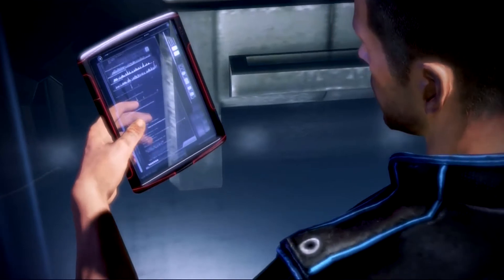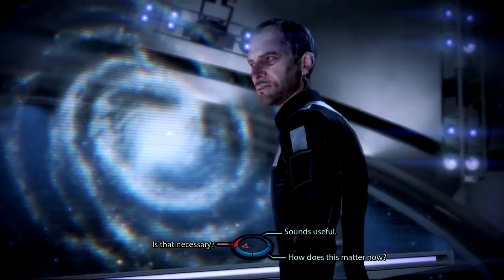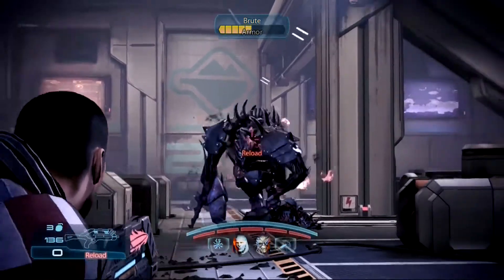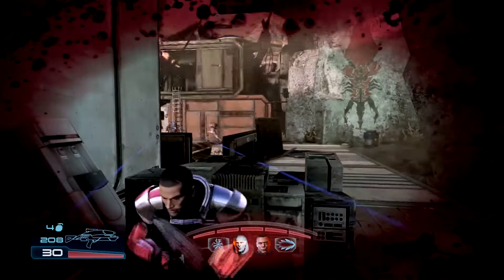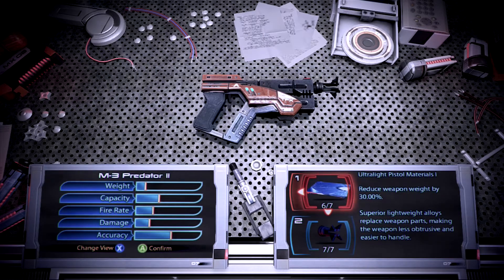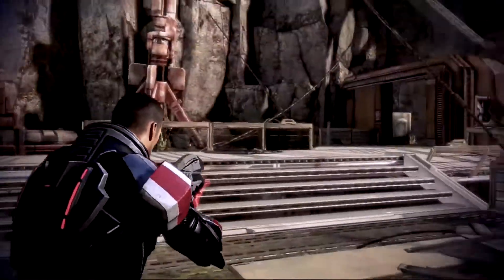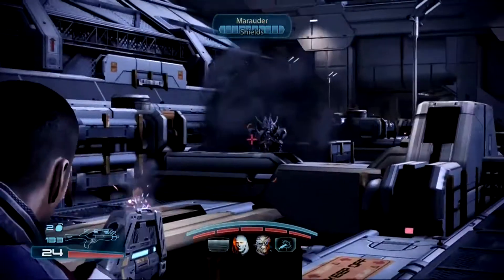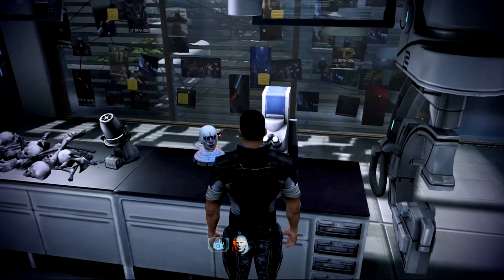Review: Mass Effect 3 Leviathan